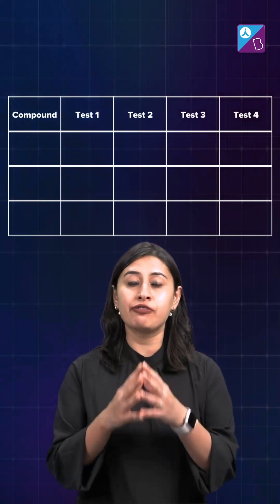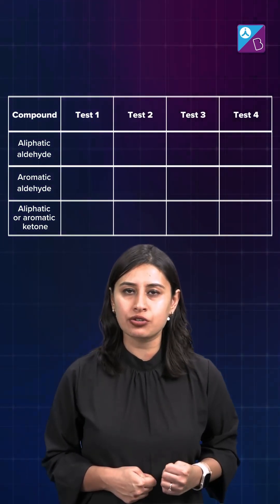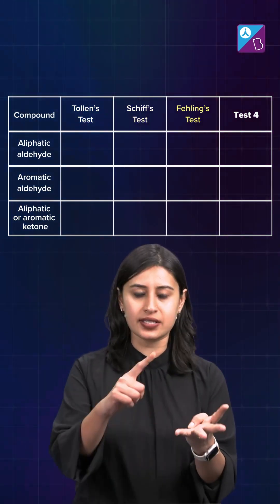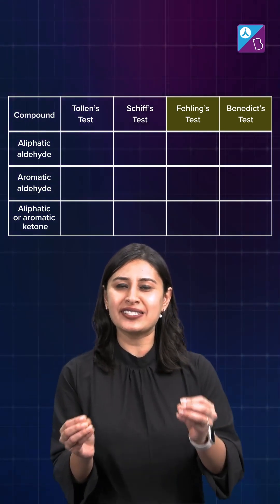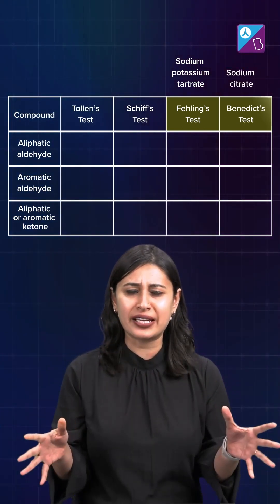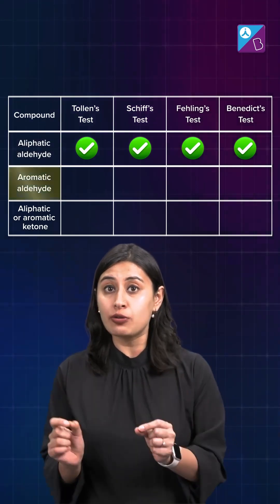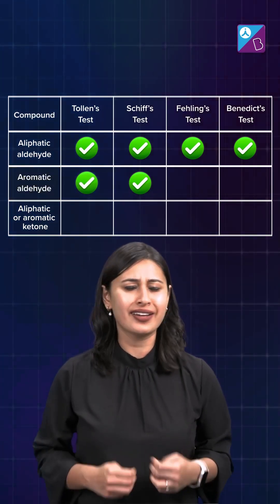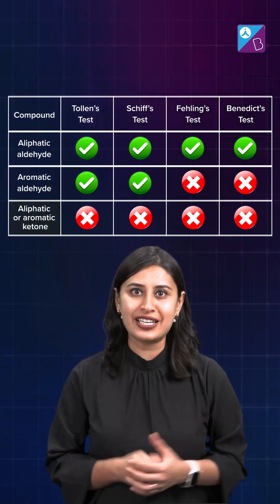Practical Organic Chemistry | NEET 2024 | Nitika ma'am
Confused? Talk to an academic counselor now